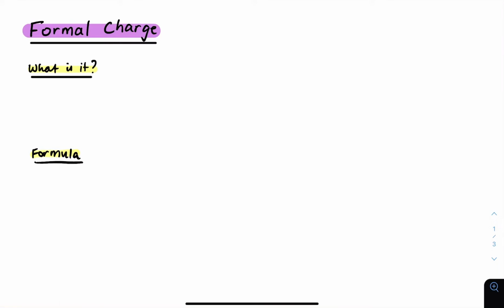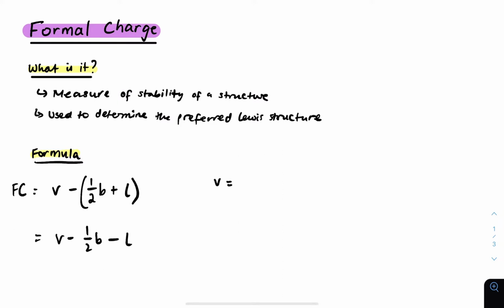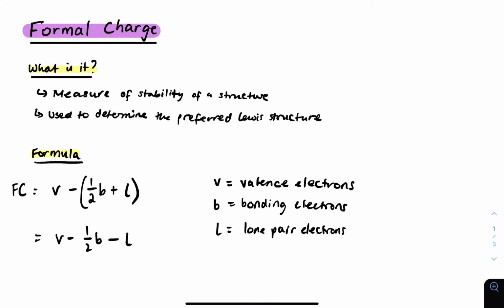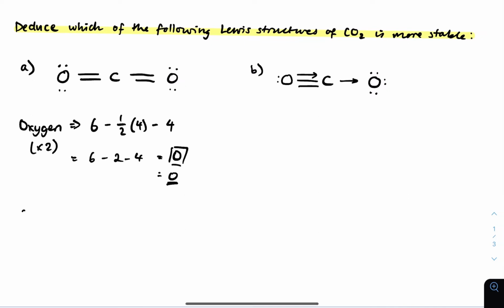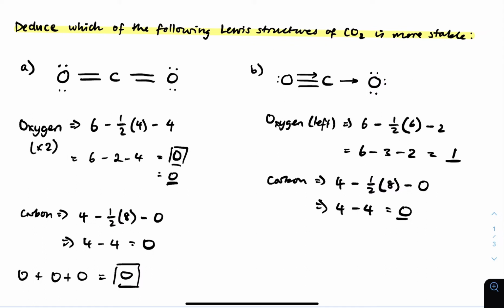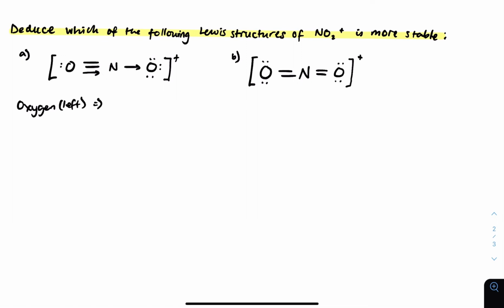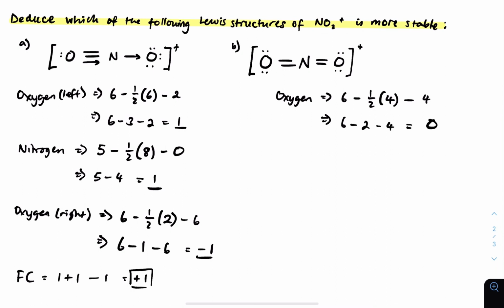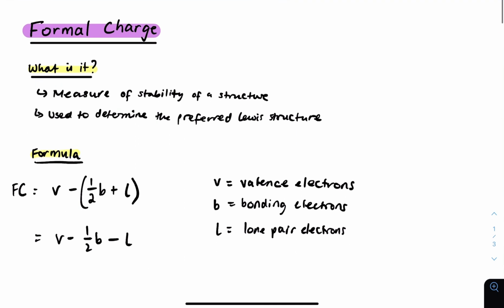IB Chemistry: Formal Charge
This video covers the topic of formal charge comprehensively and demonstrates how to approach the concept using two practice questions. It is closely tied to drawing Lewis structures and is key to better understanding how they work.